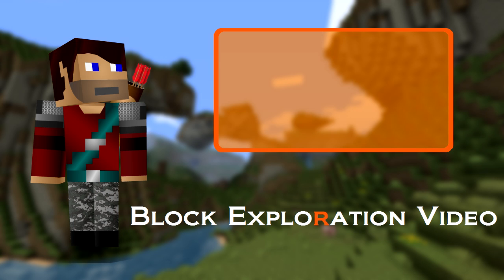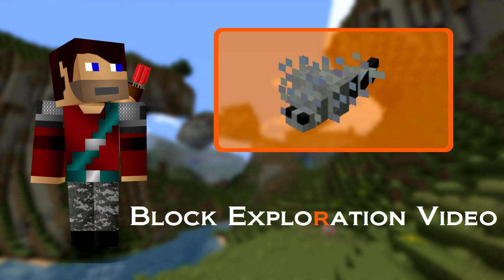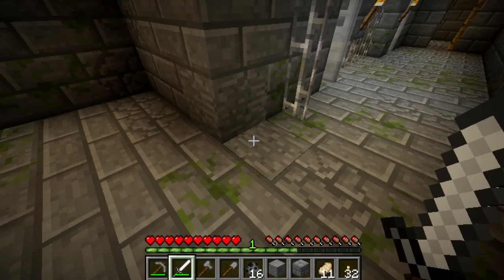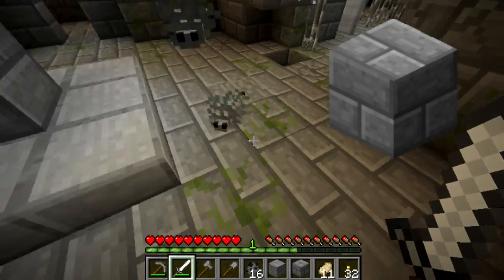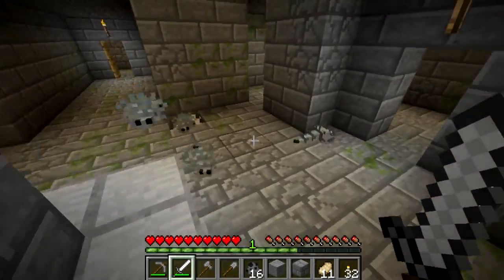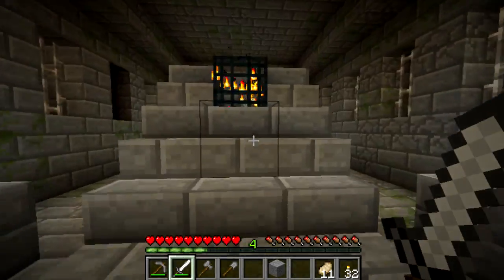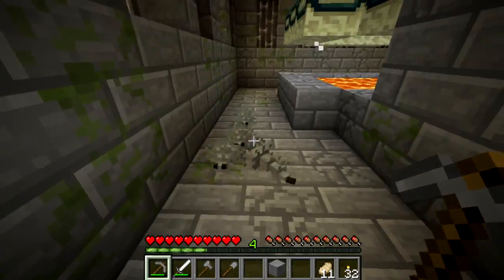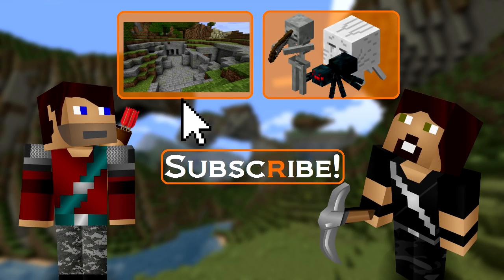Minecraft Mobs: Silverfish